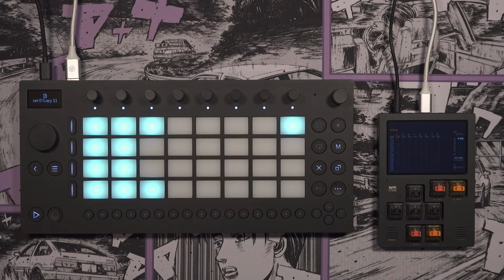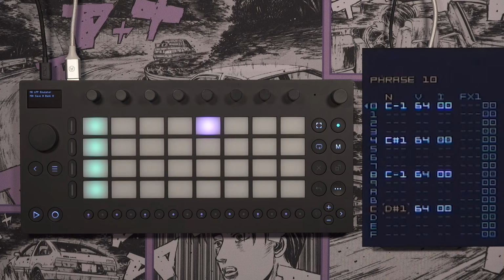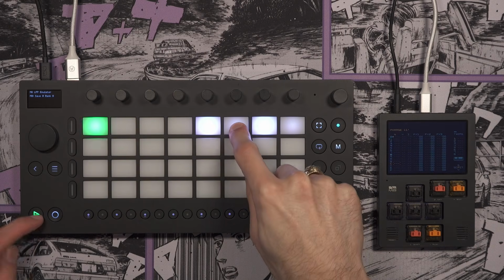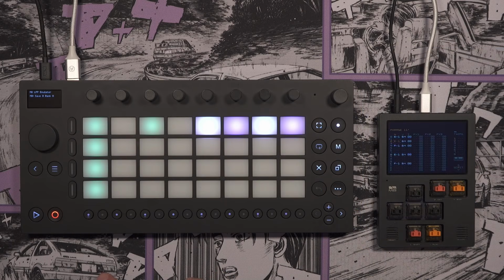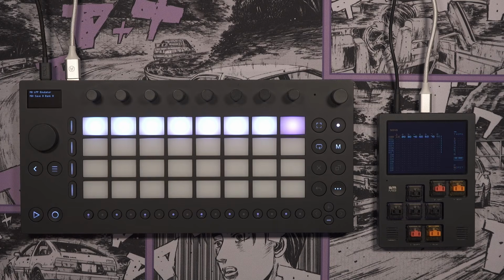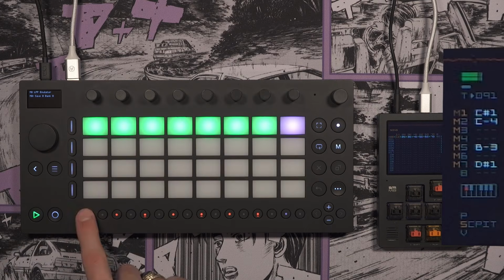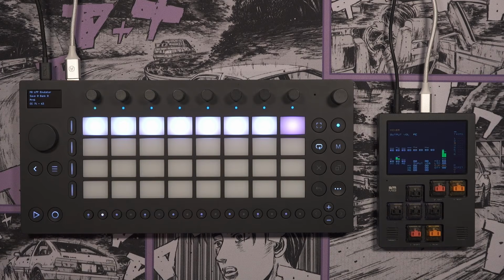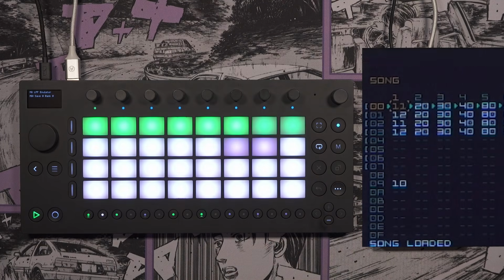Use Ableton Move as a Control Surface for the Dirtywave M8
In this video I show how to use the control surface mode on the Dirtywave M8 with the Ableton Move. This lets you control the M8 in unique ways, such as visualizing and adding notes to the M8’s sequence from the Move, or using cool live performance functions like beat repeat or special mute/solo controls.

This mode is technically only supported for the Novation Launchpad Pro Mk3, but BobbyDigitales of the Dirtywave Discord created an emulation of the LPP to run on the Move. Pretty awesome stuff!

00:00 Intro
00:32 Setup and connections
01:07 Sequencer mode
02:16 add notes to the sequence (sequencer mode)
03:09 Changing instruments (sequencer mode)
04:12 Note mode
06:13 Song snapshot shortcut
07:00 Mutes and solos (session mode)
08:47 Live Mode (session mode)
09:34 Beat repeat (session mode)
10:21 Mapping knobs for midi cc (session mode)
11:14 Project load shortcut (session mode)
13:05 Song page edit functions (session mode)
13:25 Concluding thoughts